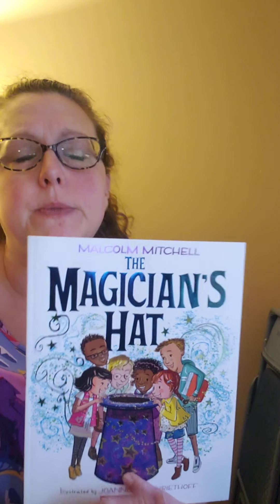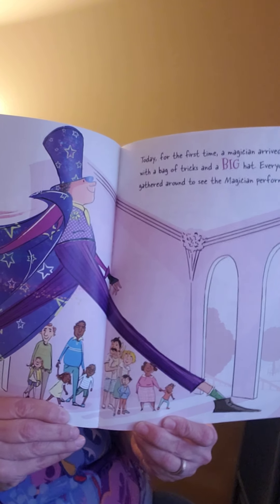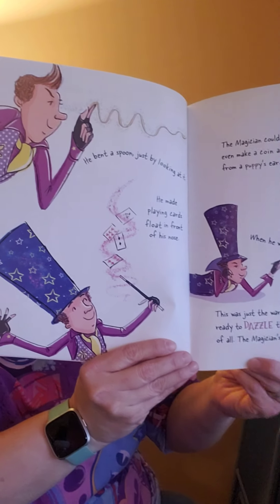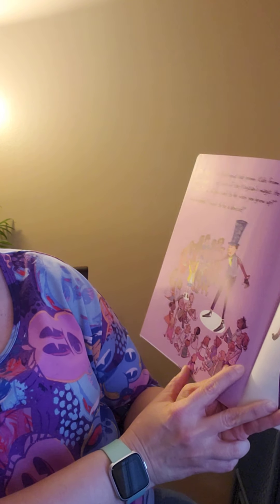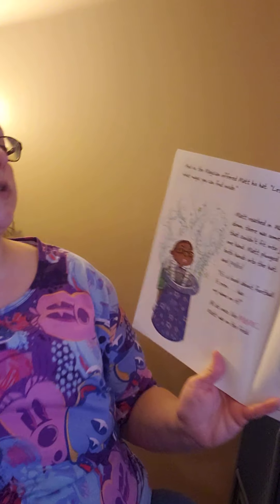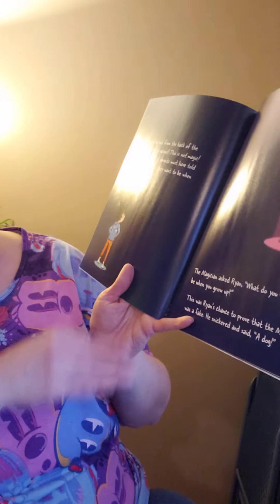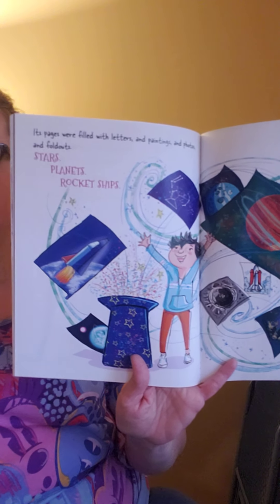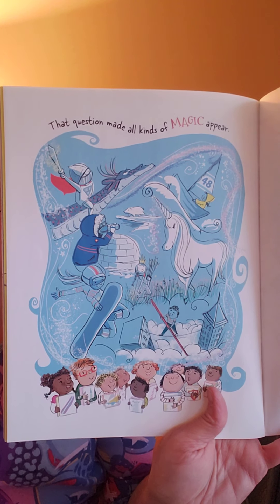The Magician's Hat read aloud